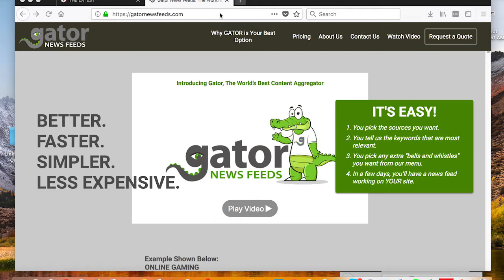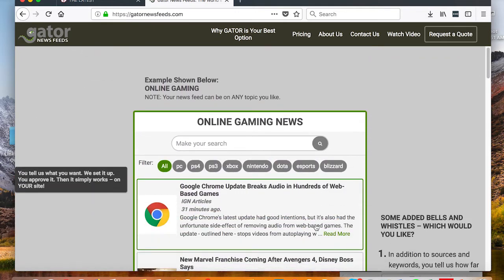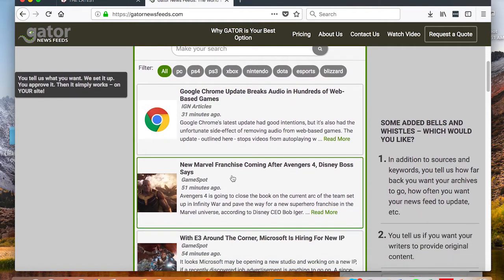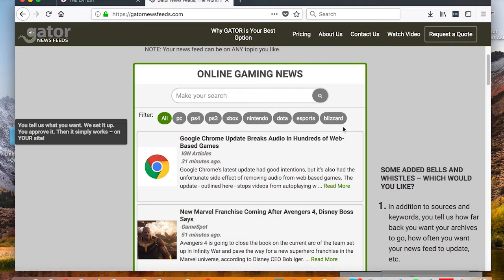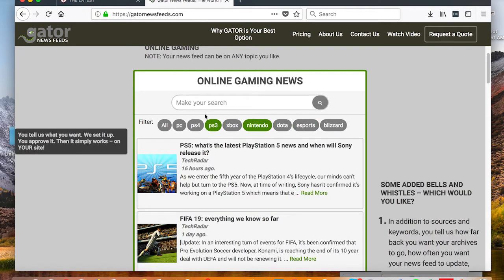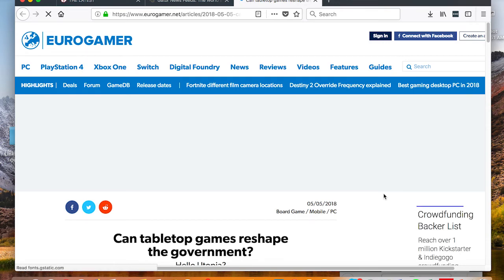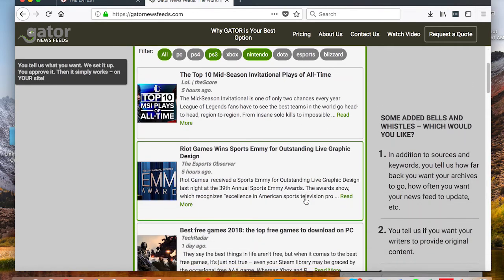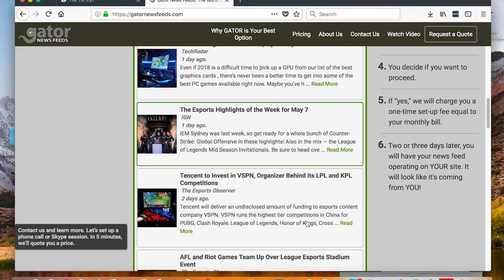Basic Option -- GatorNewsFeeds.com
Our most basic news aggregator is good for most individuals and small companies.  We'll build your news feed based on your topic and the sources and search terms you pick.